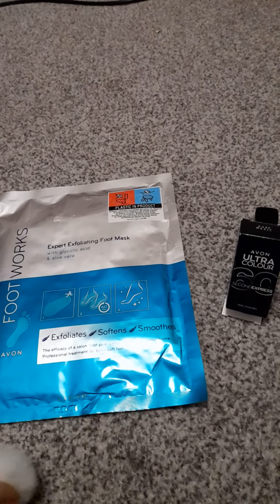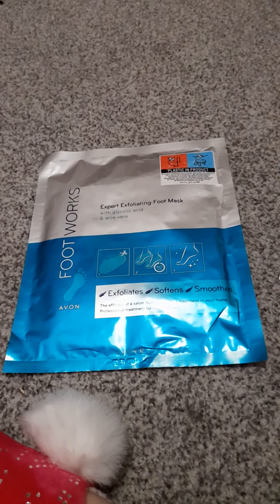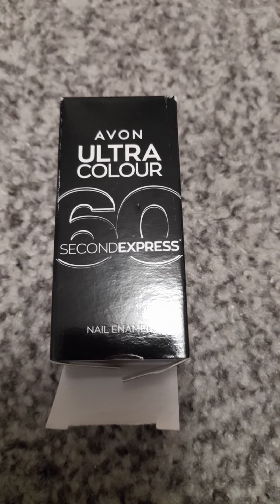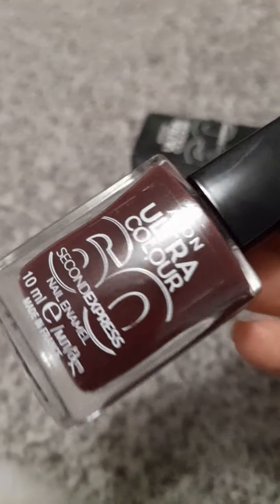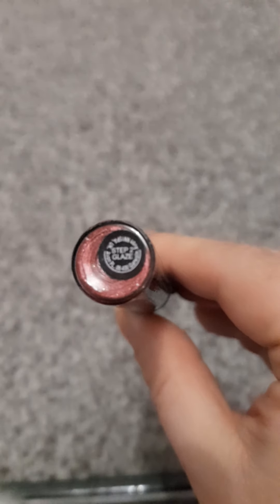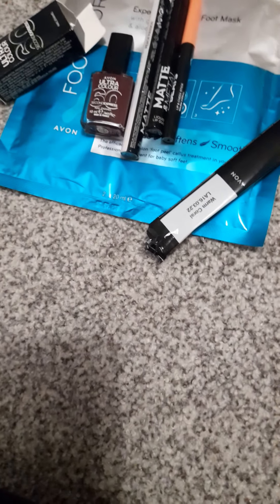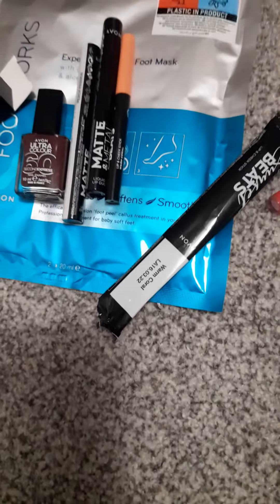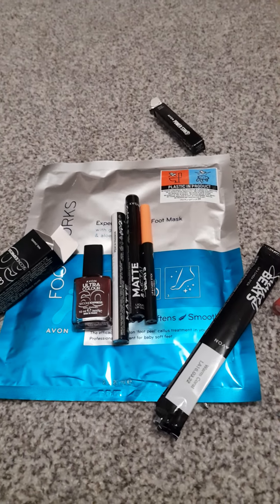October mini avon haul 2022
hi guys welcome back to my channel in todays video I'm showing you my little avon haul for October. sorry for not posting in 3 weeks and my video a bit all over the next one will be better. please hit the subscribe button and I hope you liked the pick ups. take care see you in the next video xxx